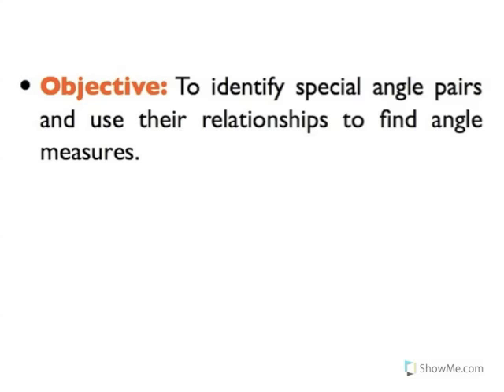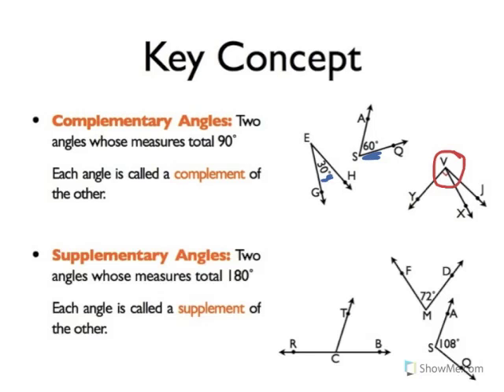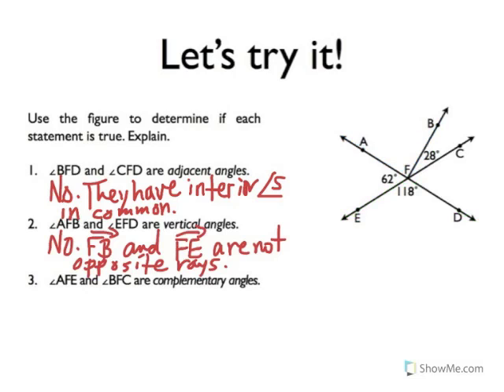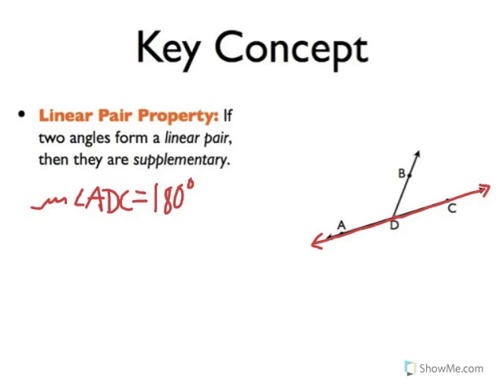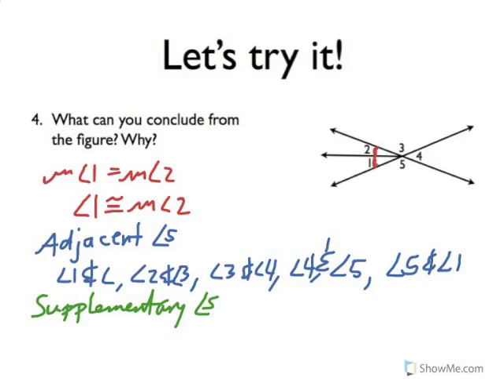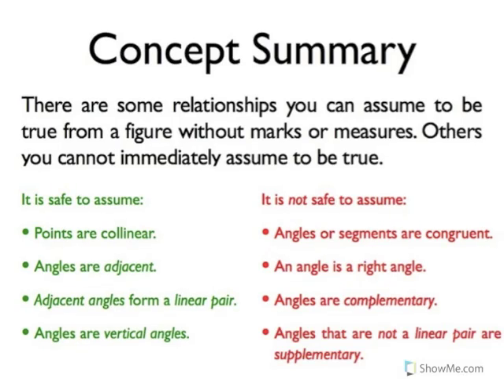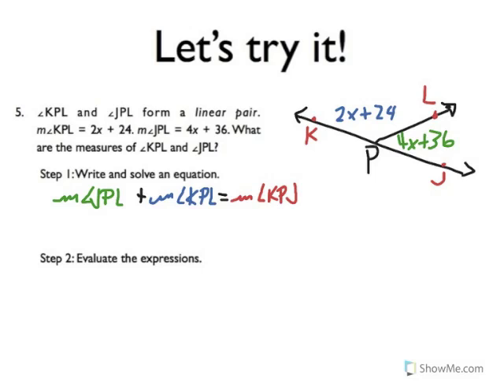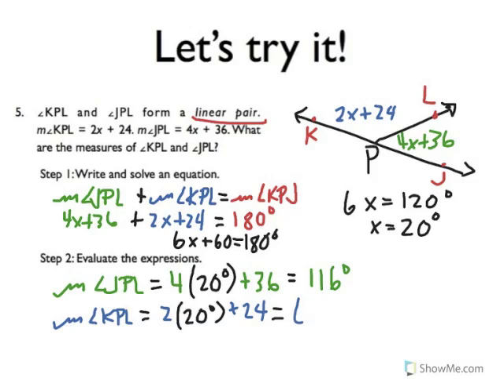Exploring Angle Pairs